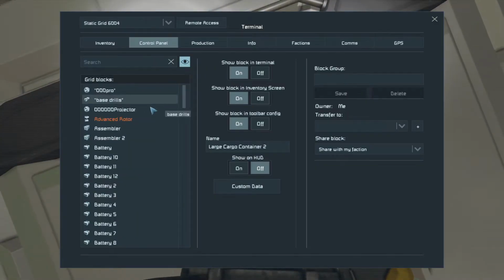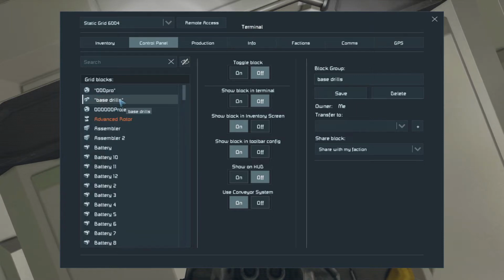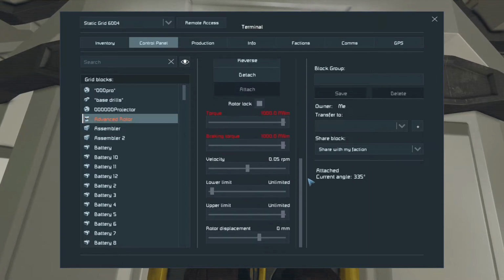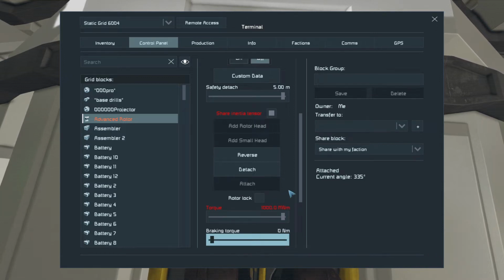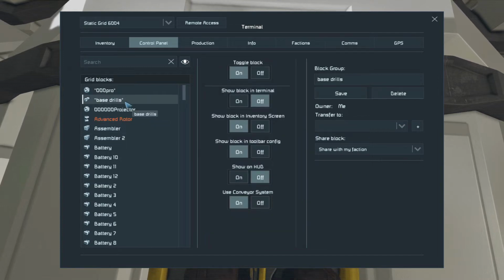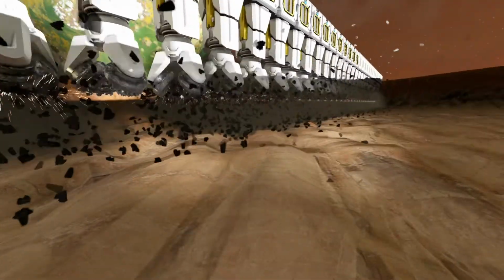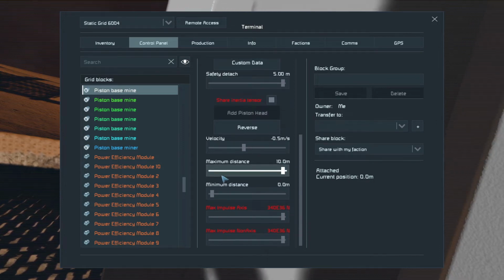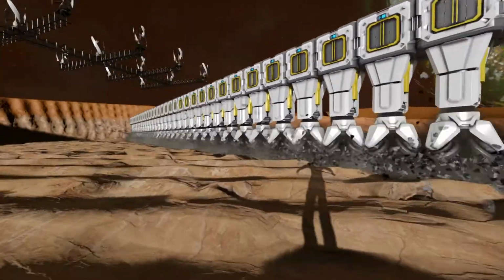Space engineers - How I Setup The Base Miner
I forgot to explain the drill operations.